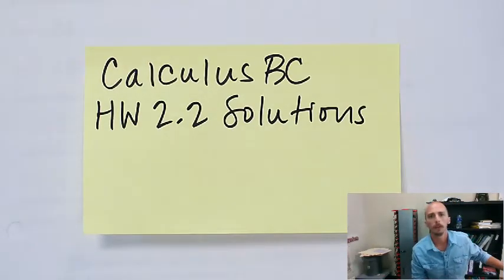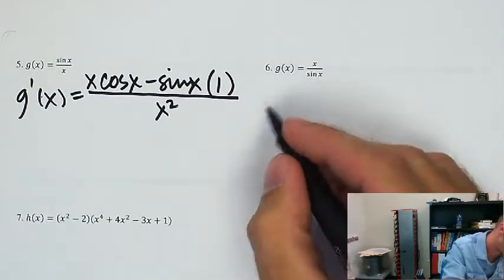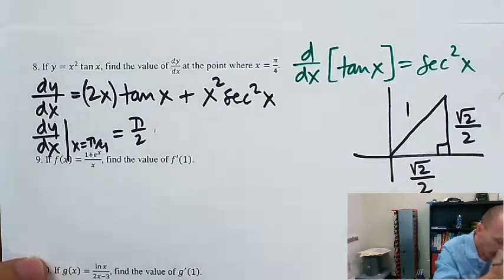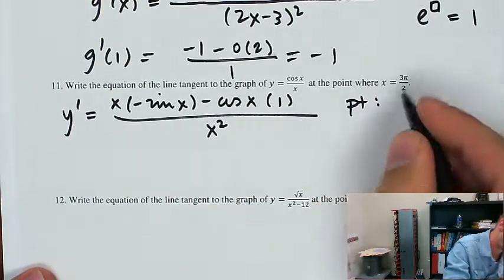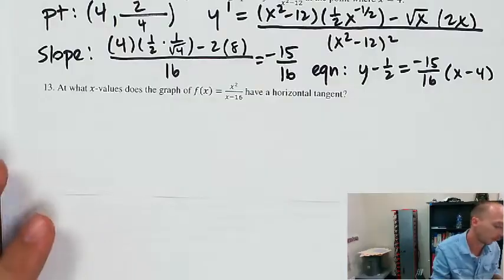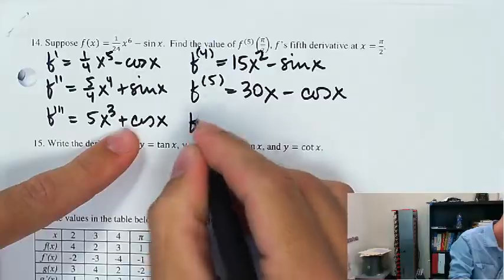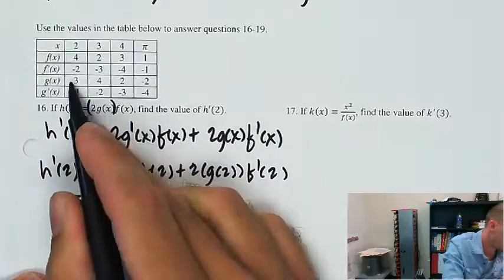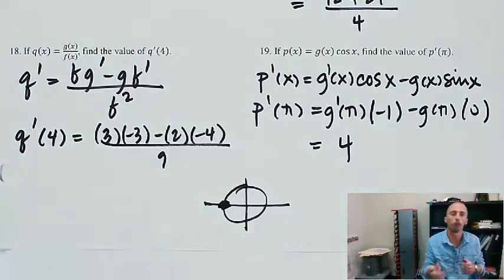Product and Quotient Rule Examples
BCHW2.2 Solutions